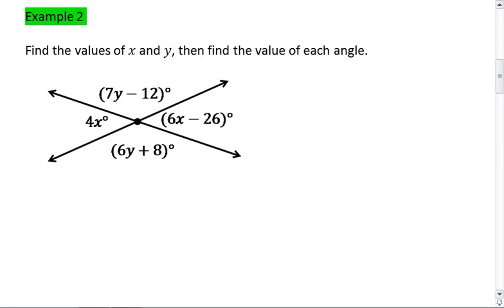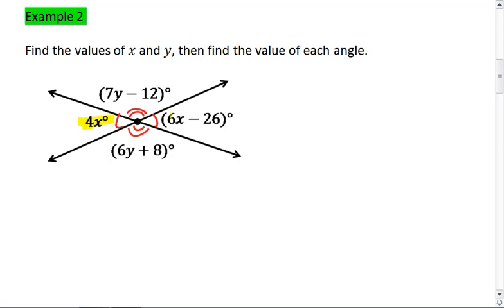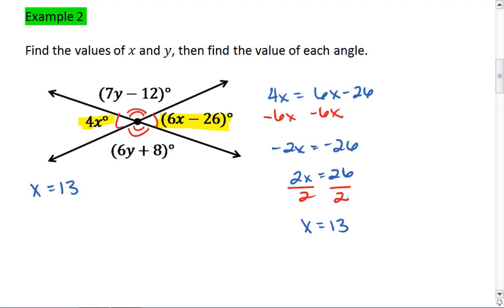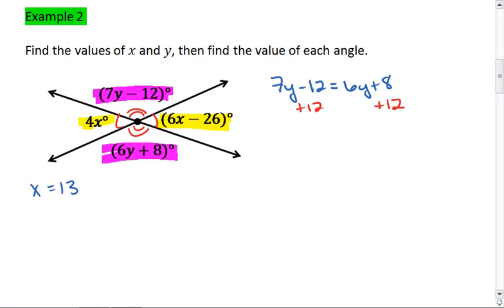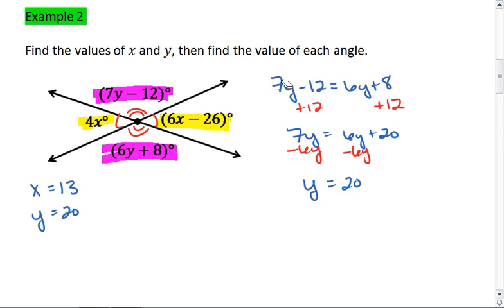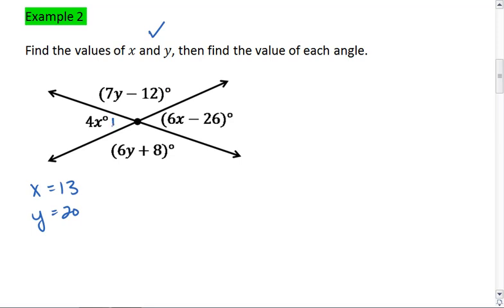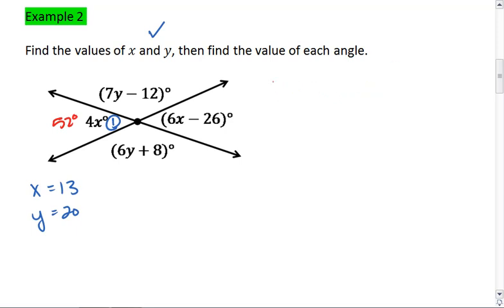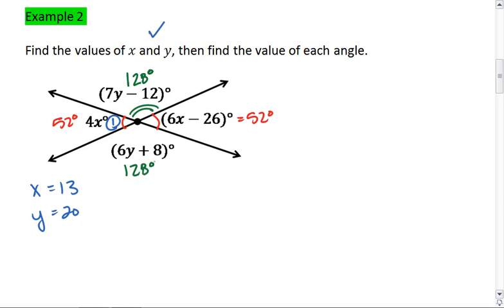2.7 (3 of 5) Vertical Angles, Solving for x and y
Solving for x and y when given vertical angles.